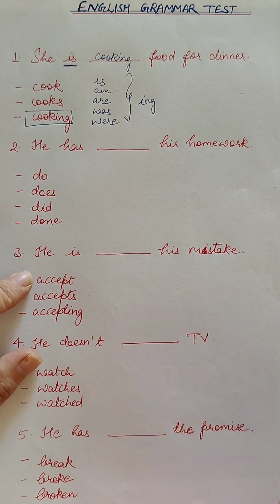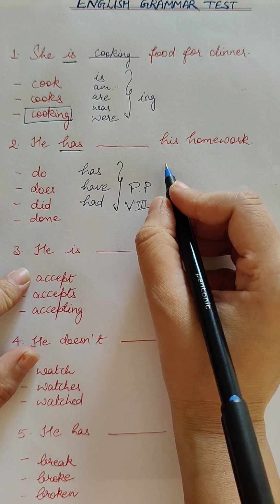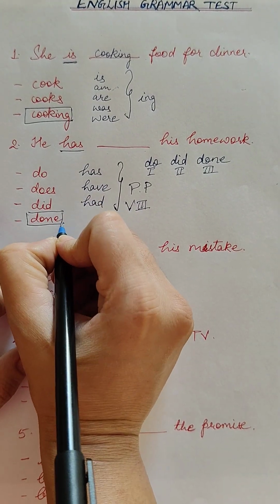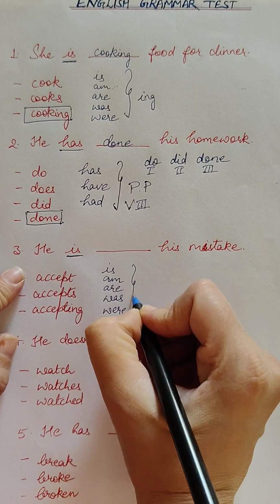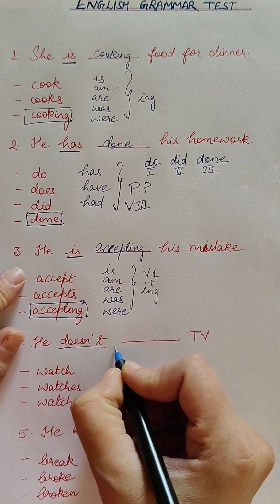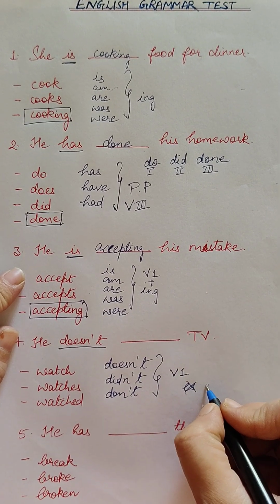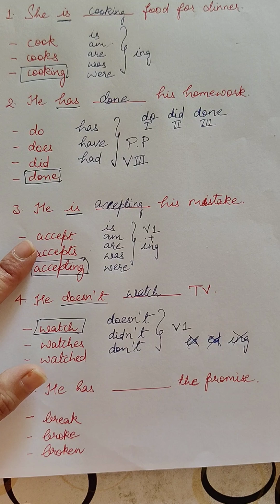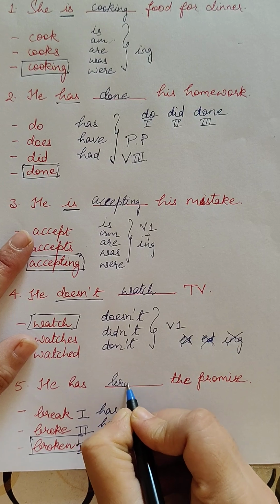English Grammar Test l Verb forms l Practice Worksheet l Tenses l Tips n Tricks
English Grammar Test l Verb forms l Practice Worksheet @flyingcolors7416